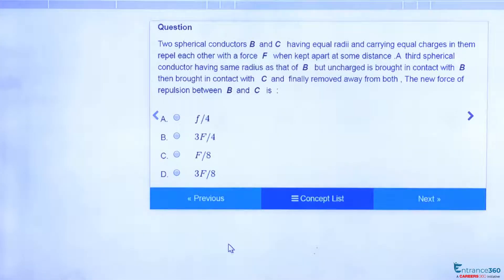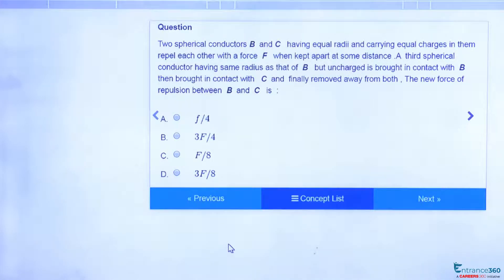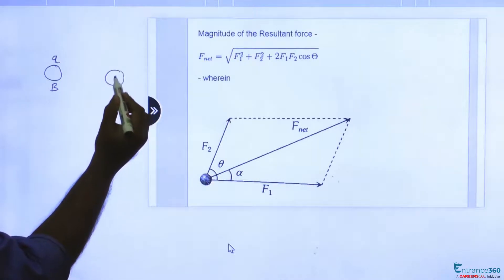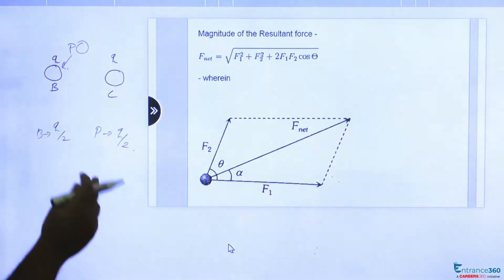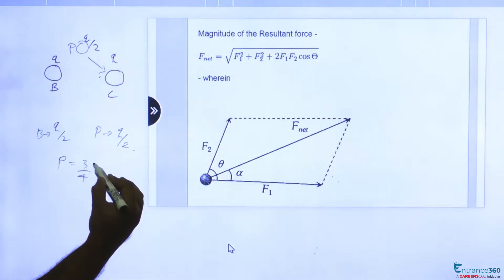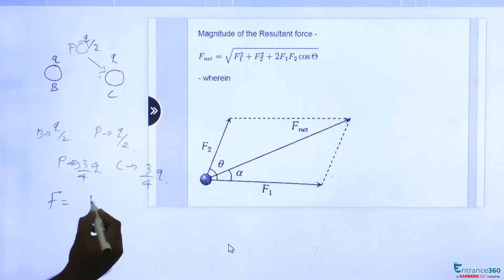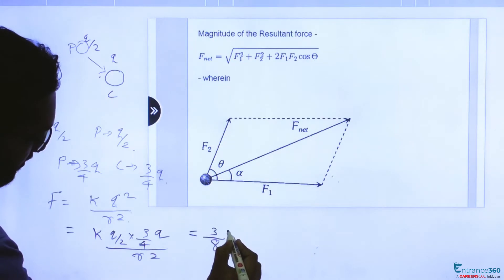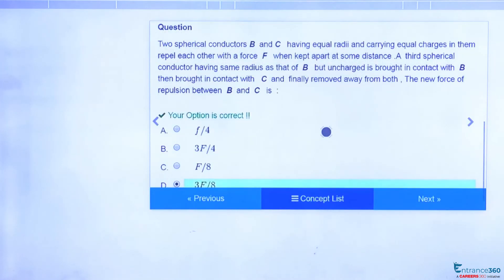JEE Main 2004 Physics Question- Two spherical conductors B and C having equal radii and carrying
Target JEE April Detailed Explanation

Two spherical conductors B  and C   having equal radii and carrying equal charges in them repel each other with a force  F   when kept apart at some distance .A  third spherical conductor having same radius as that of  B   but uncharged is brought in contact with  B   then brought in contact with   C  and  finally removed away from both , The new force of repulsion between  B  and  C   is  :

Option 1) F/4  Option 2) 3F/4  Option 3) F/8  Option 4) 3F/8